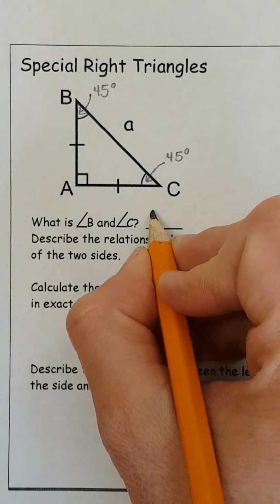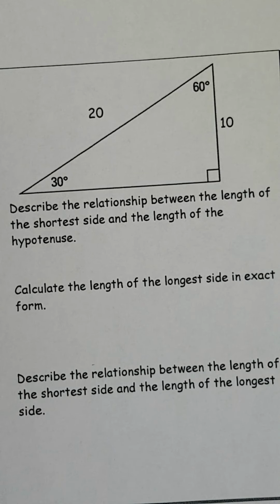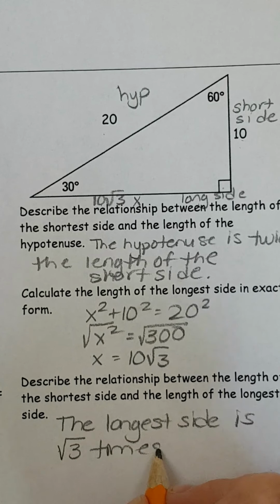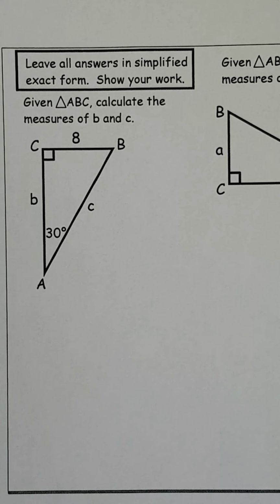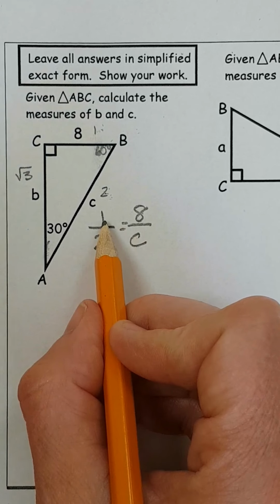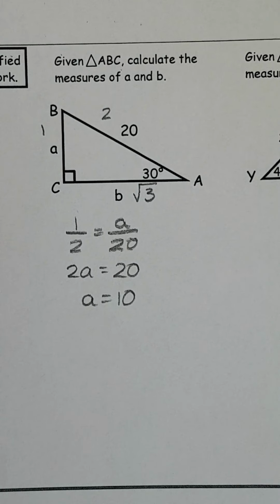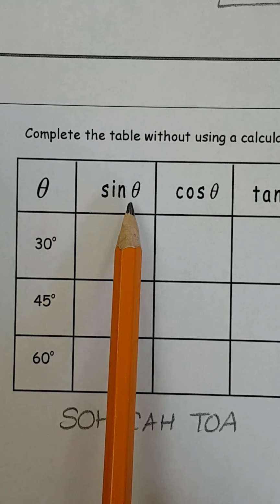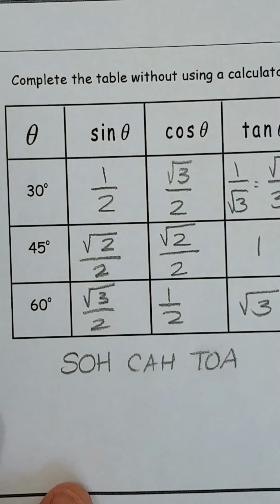Special Right Triangles